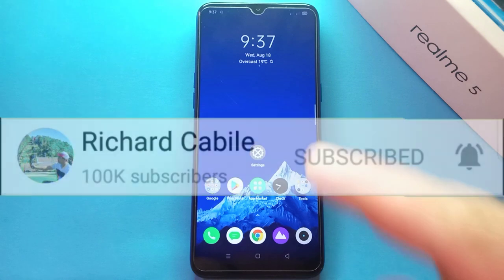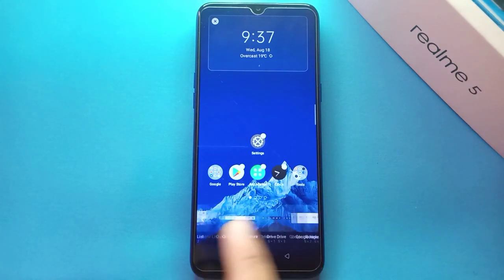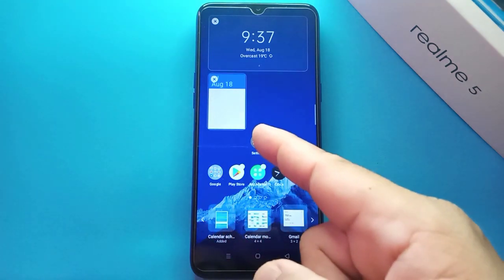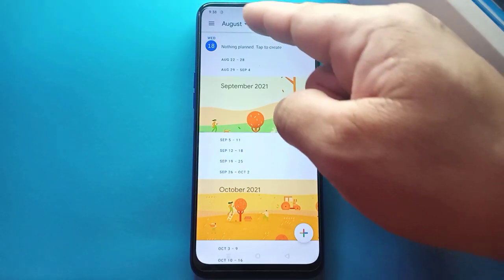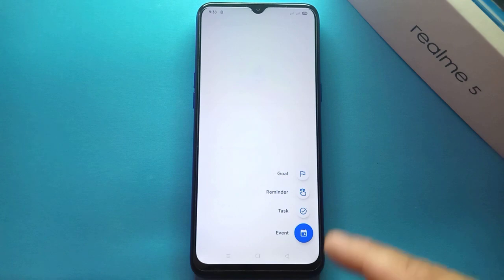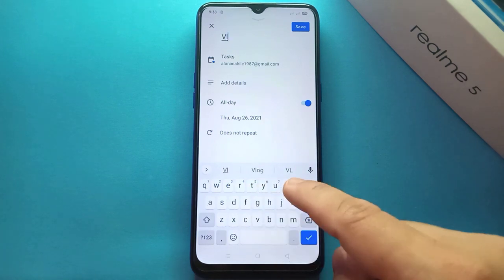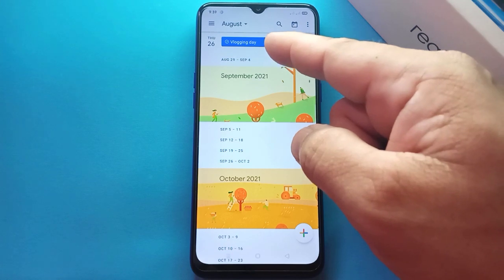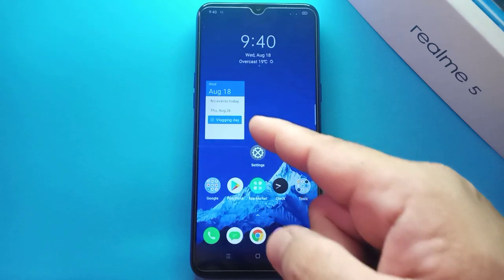How to Add Calendar Schedule Widget in Realme 5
Do you want how to add calendar schedule widget in Realme 5. In this tutorial I will teach you how to add calendar schedule widget in Realme 5 mobile phone.

Thanks...